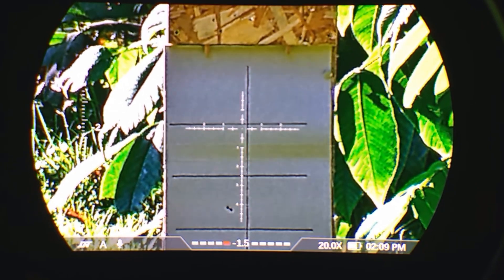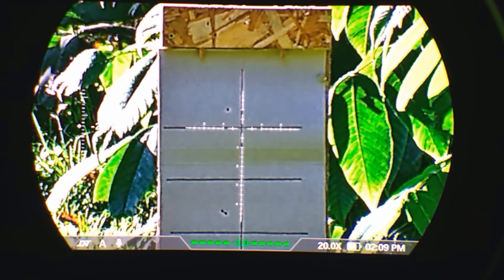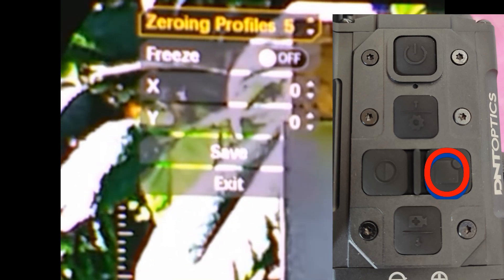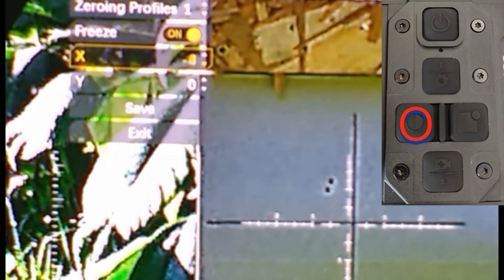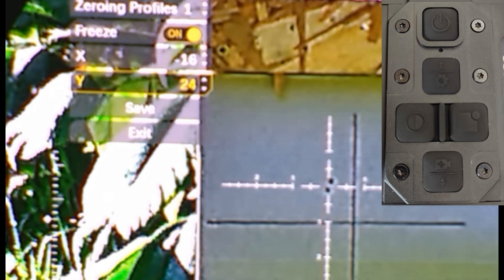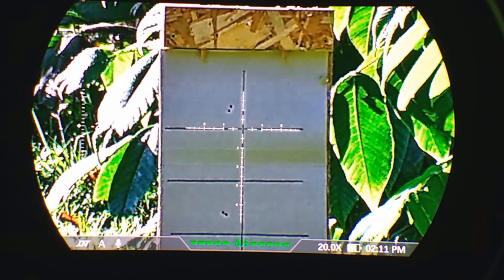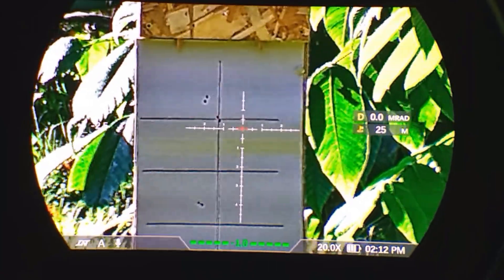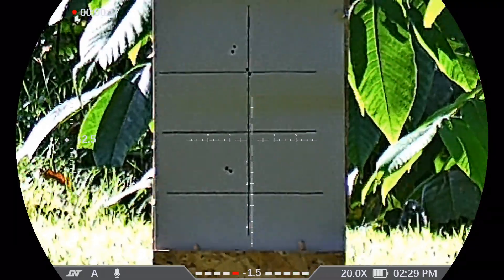DNT Zulus V2 ,Setting up the Zero, quick and easy.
How to set the zero with the onboard menu , a 2 minute job. :)